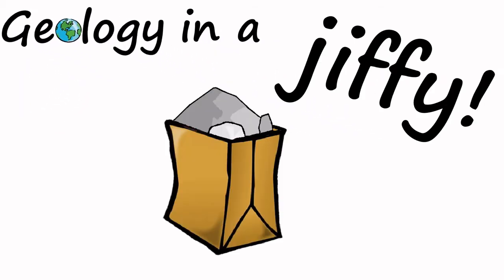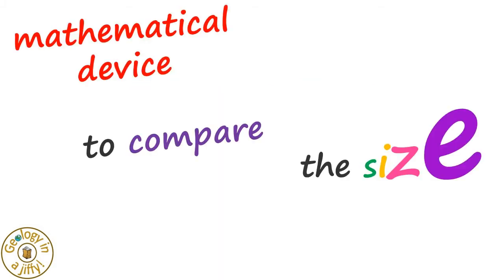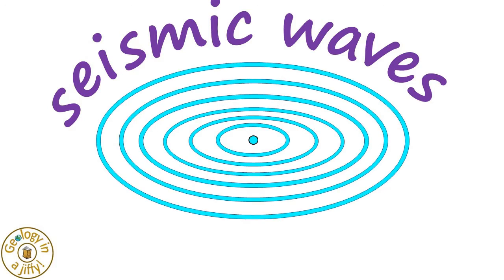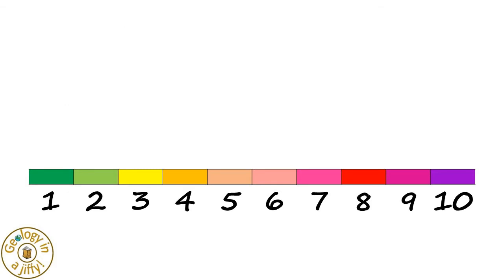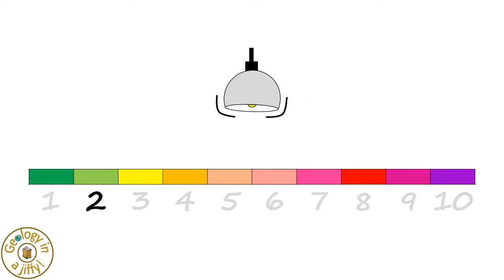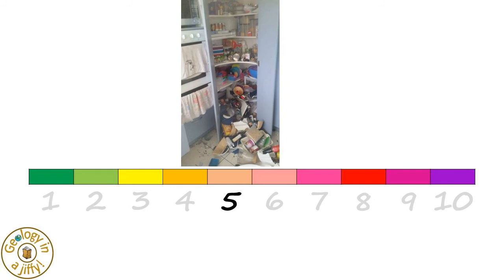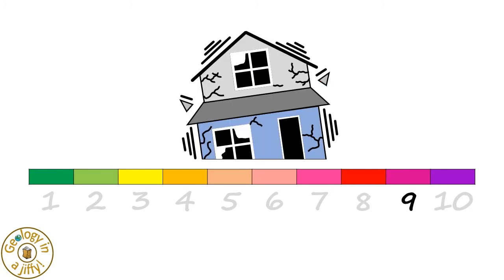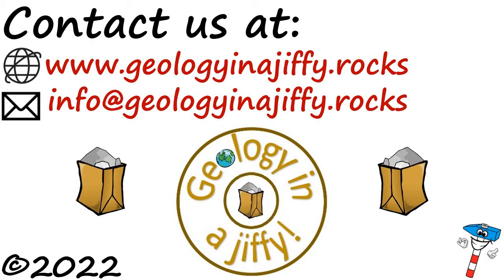The Richter Scale - Geology in a Jiffy!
Devised by Charles Richter in 1935, this mathematical device is used to compare the size of earthquakes, using a scale of ‘magnitudes’.

This video explains the theory of the Richter Scale, also giving examples of the effects of each magnitude, doing so in a clear, concise and colourful way.